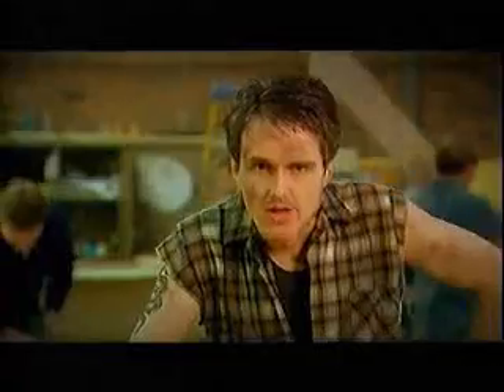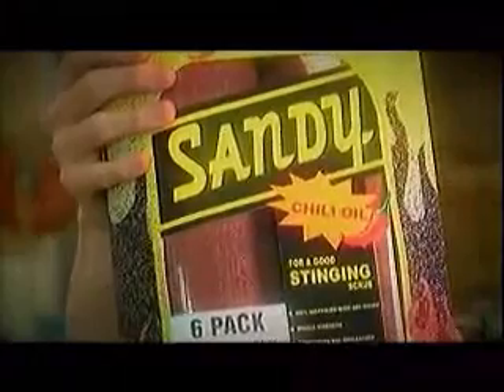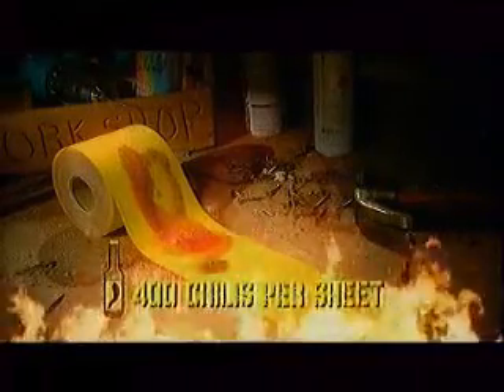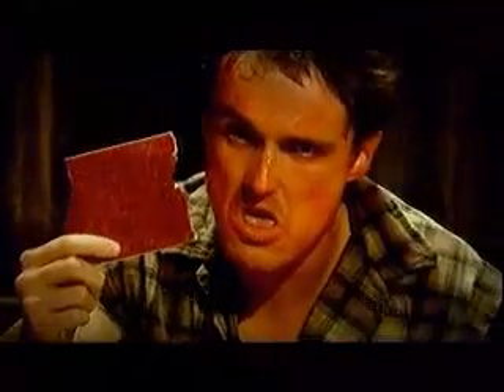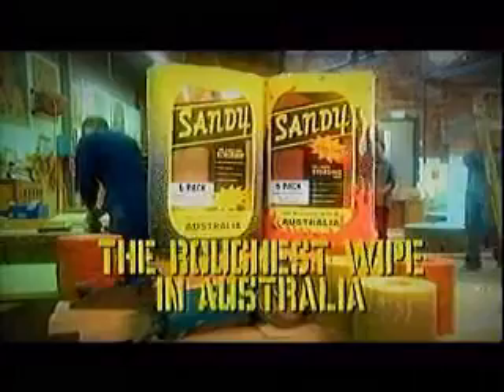Aussie Ad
Funny Toilet paper ad